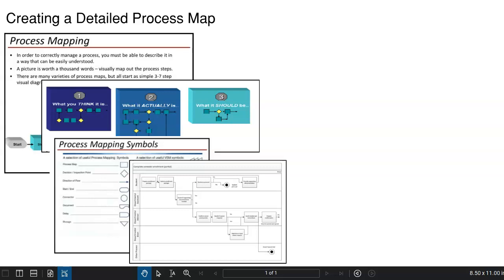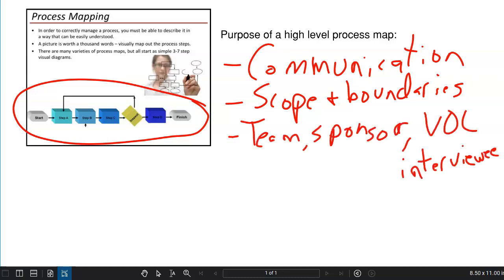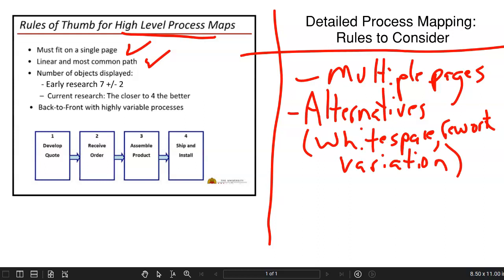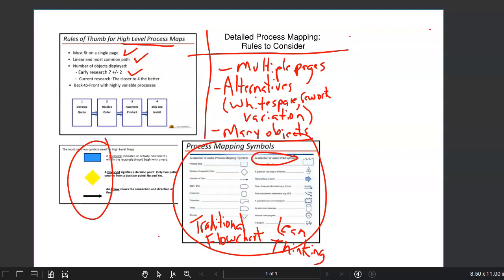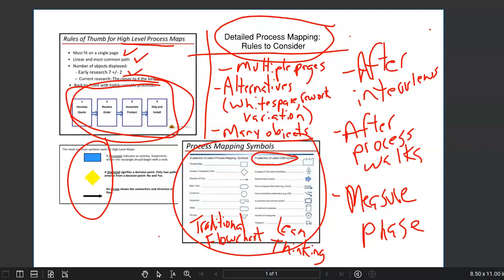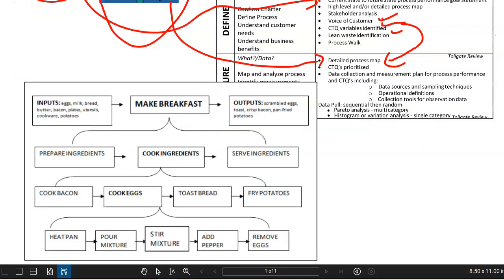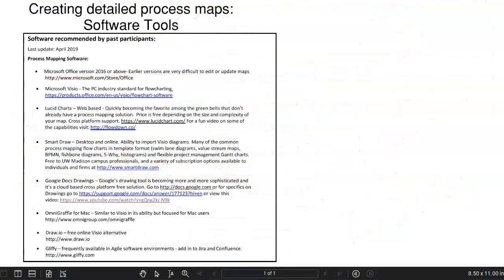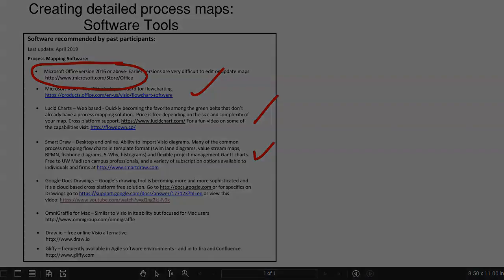Detailed Process Maps - Introduction